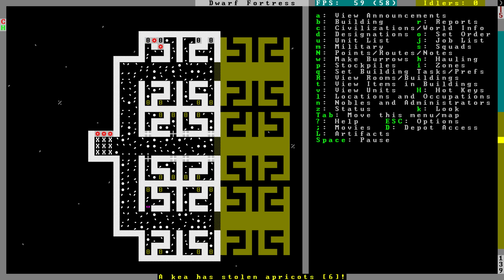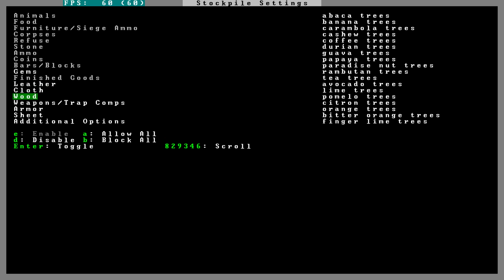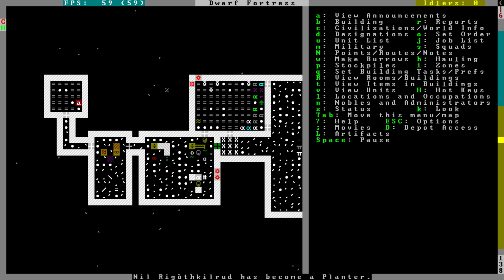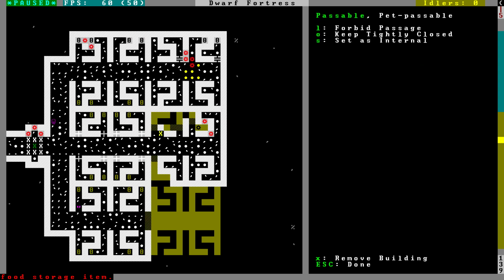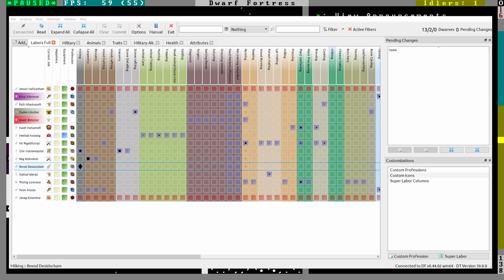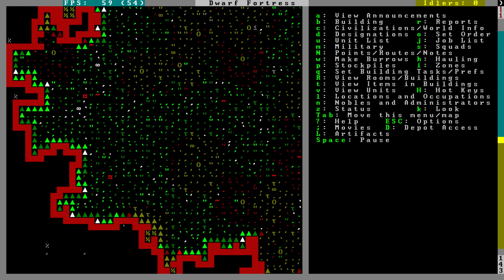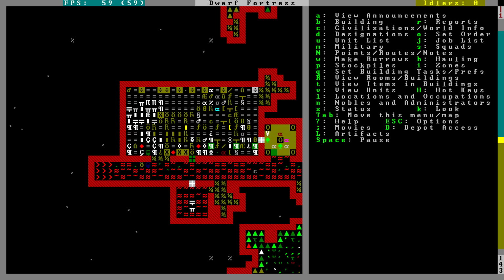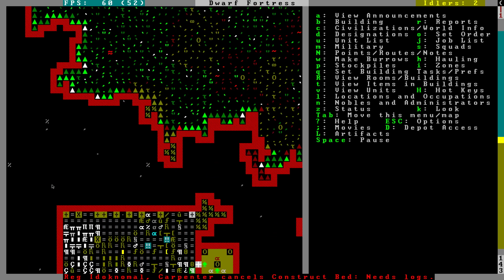Episode 9: Mystery Miasma -- Dwarf Fortress: Red River Valley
Let's Play of Dwarf Fortress 44.02 -- "Red River Valley"
Episode 9: Mystery Miasma

We ask for way more tasks to be worked on than we have dwarves, blueprint our chicken coop, expand our workshop, and plan out our smeltery...